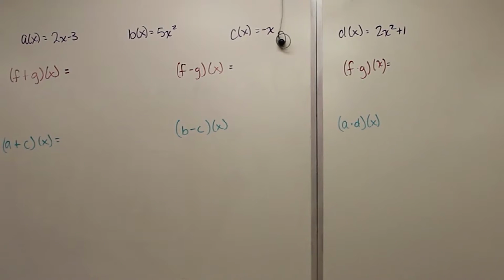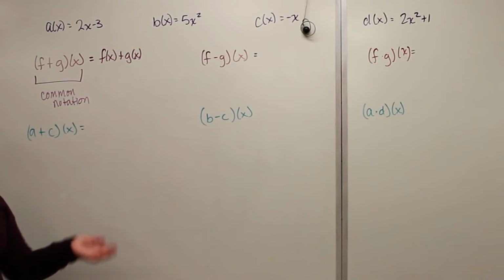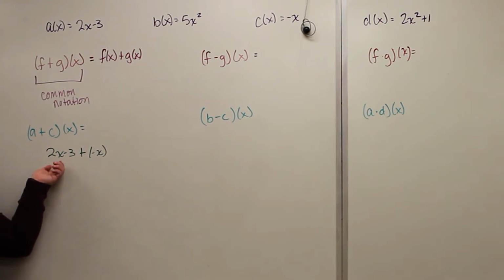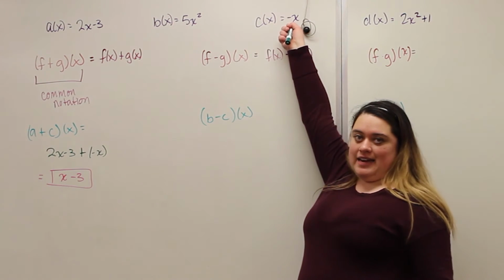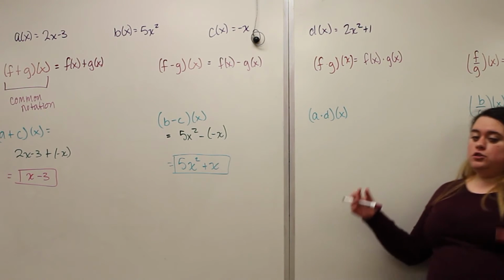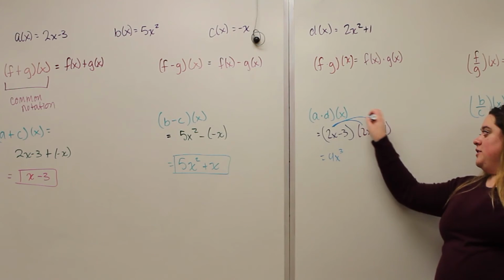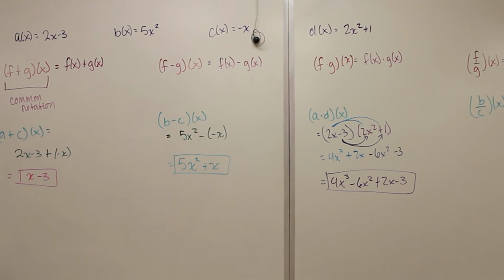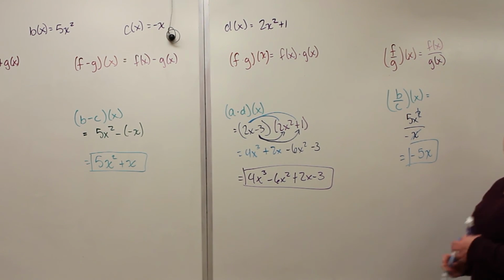Combining Functions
This video focuses on using the different operations with functions.